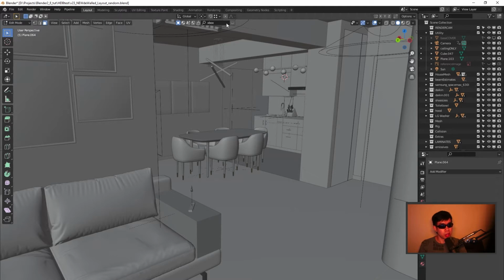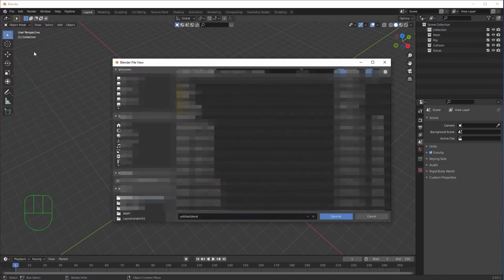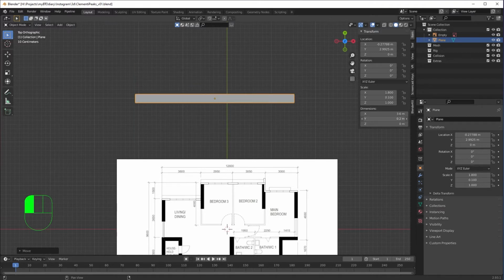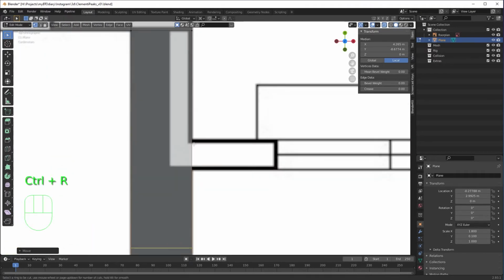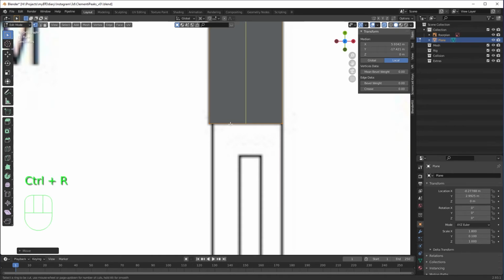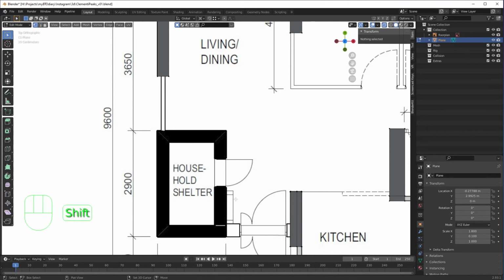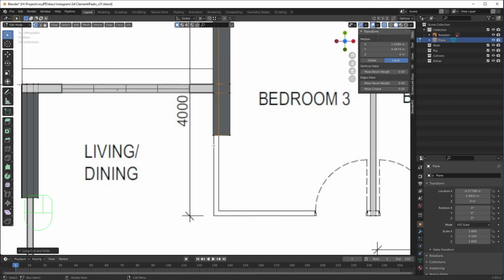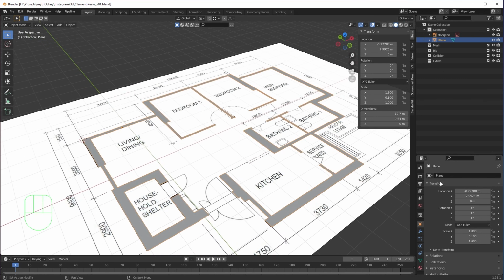01 | Build your home in 3D! - Basics and building the perimeter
Start learning some basic navigation skills and build the perimeter of your home in Blender!

Time stamps:
4:04 - What are we modelling?
6:18 - Tutorial Begin!
8:43 - How to navigate in the viewport? MINI TUTORIAL!
10:44 - Back to the main tutorial
19:40 - What are edge loops and extrusions? MINI TUTORIAL!
23:30 - Back to the main tutorial
41:21 - My apologies!!!